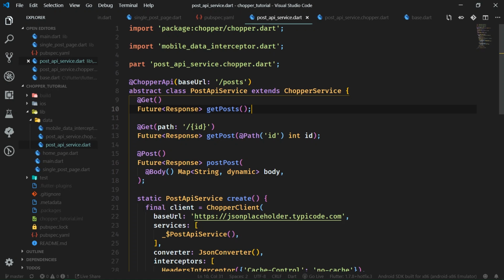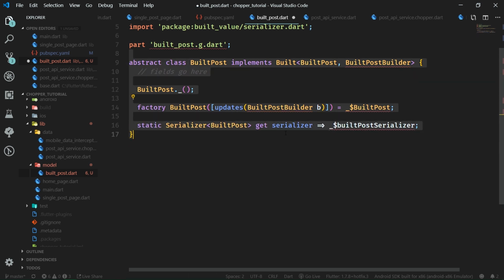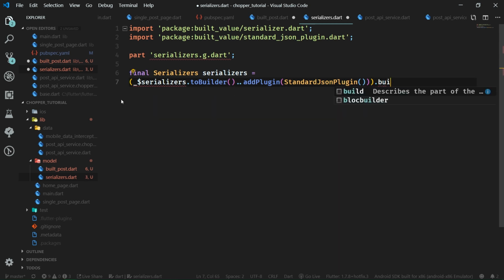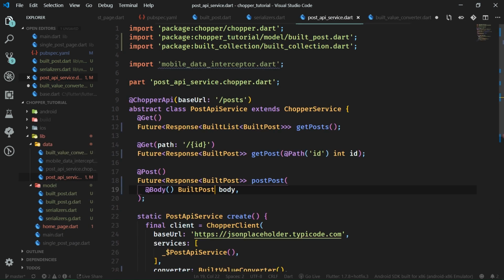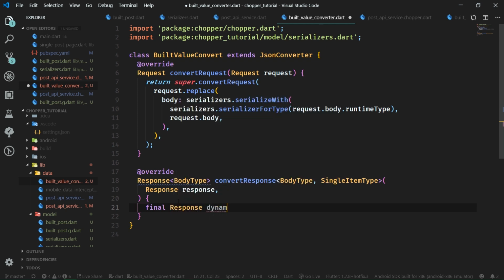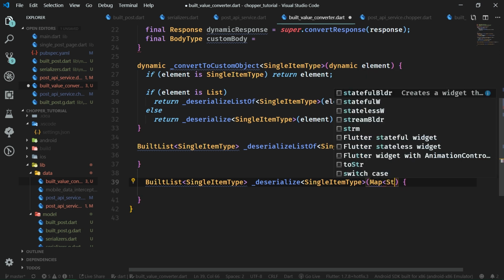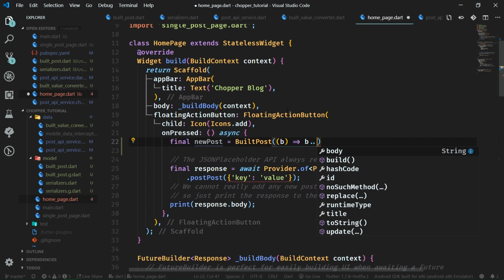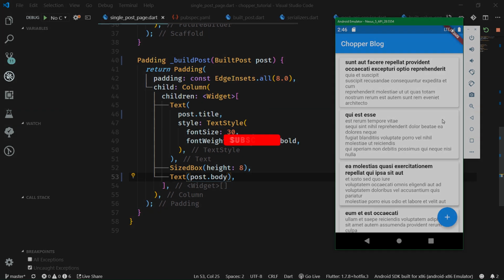Chopper (Retrofit for Flutter) #3 – Converters & Built Value Integration - Dart HTTP Client Tutorial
You now know almost all the things Chopper has to offer which you'll need on a daily basis. Sending requests, obtaining responses, adding interceptors... There's only one thing missing which will plug a hole in a clean coder's heart - type safety.

JSON itself is not typesafe, we'll have to live with it. However, we can make our code a lot more readable and less error prone if we ditch dynamic data for a real data type. Chopper offers an amazing way to convert request and response data with the help of a library of  your own choice. Our choice for for this tutorial will be built_value.

Built Value is arguably the best choice when you want to create immutable data classes (with all the bells and whistles like copying and value equality) AND on top of that, it has a first-class JSON serialization support.